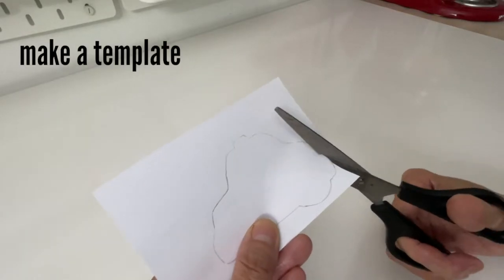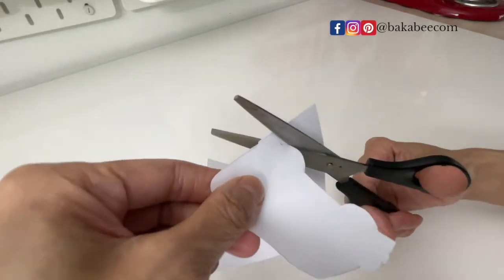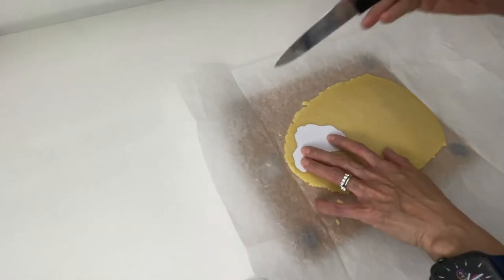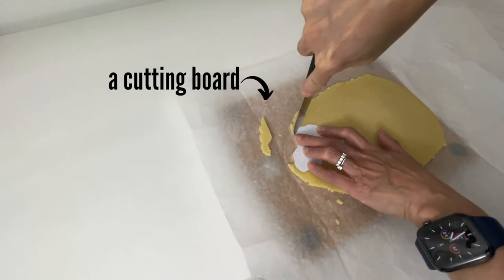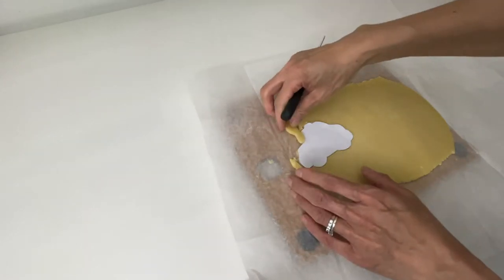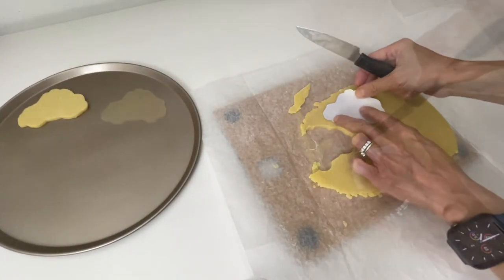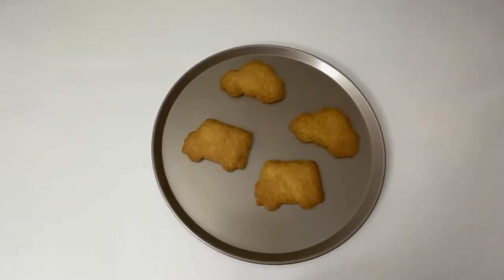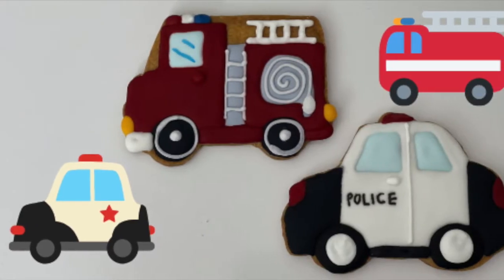How to cut out a cookie WITHOUT a cookie cutter? | Decorate emergency rescue vehicle cookies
Want to make that special emergency vehicle cookie for a special day but don’t have the right cookie cutter? Don’t worry, no need to call 999, just dial in to this Bakabee life saving video and you can call the Police, ring for a fire engine or cruise in an ambulance any time you want. Delight your kids with magical copies of their favourite emergency toys - all by learning this amazingly simple technique. Bakabee will show you how to turn any image that you can google into a blue flashing sugar cookie spectacular. With a simple, step by step guide, learn how to turn an image into a template and a template into a cookie - anyone can do it when you know how. Then pick up some more clever decorating and piping techniques to try at home as Bakabee shows you how to bring cookies to life. This is a Bakabee secret well worth knowing and once you’ve tried it yourself, the only emergency you’ll have to deal with will be the string of new cookie requests from your kids! 😉 Don’t forget to tag me on Instagram @bakabeecom if you make it! :))

😄 If you liked this video, feel free to like 👍 it.
🧐 If you have a question, leave👇 a comment.

Thank you and see you there! 😉

🎥 🎬 Video filmed and edited by Bakabee